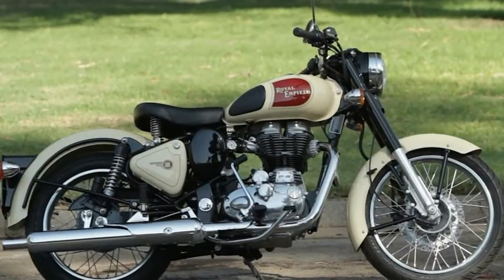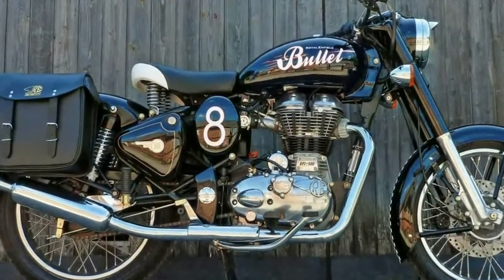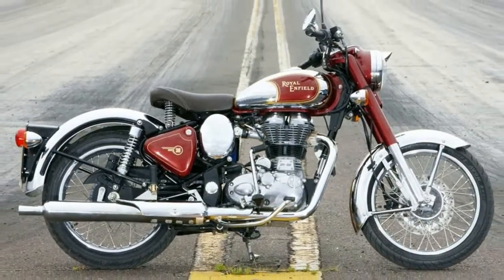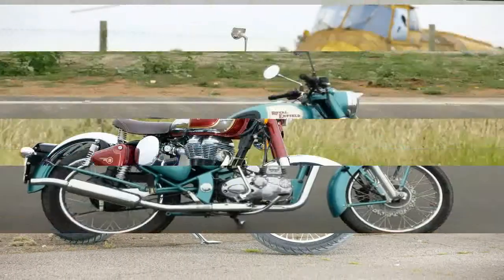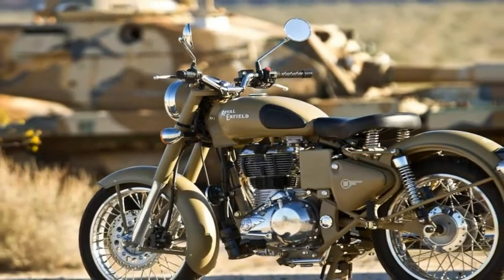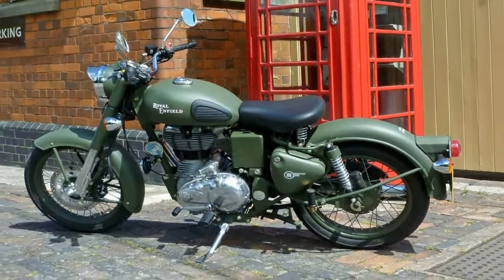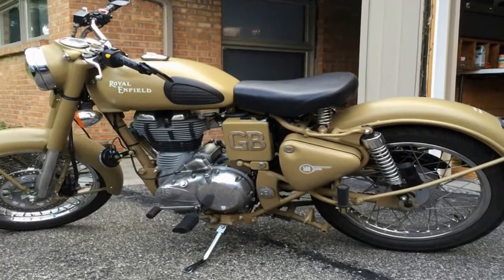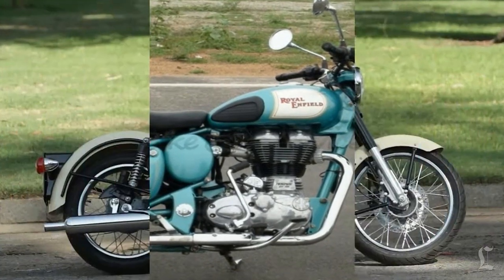Otto Bike l 2019 Royal Enfield Bullet C5 New Design Overview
Otto Bike l 2019 Royal Enfield Bullet C5 New Design Overview-Just a glance at the Royal Enfield (RE) Bullet C5 family is enough to transport you back to post-war Britain and India. I consider this family of bikes to be a historical treasure, a rare gem whose old-school charm fits right into the whole old-is-new-again, retro style making a comeback right now — except the Bullets aren’t retro bikes, they are the genuine McCoy.

██████ GET DAILY UPDATES! NOW! ██████